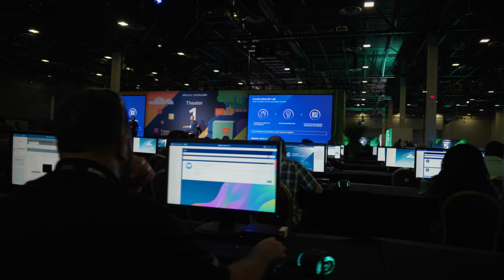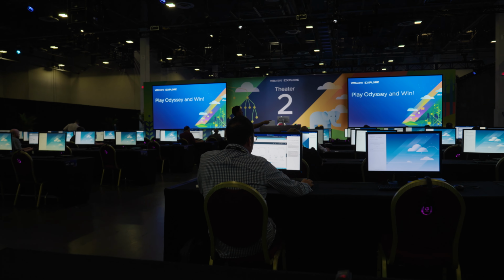Exploring VMware Lab Platform with Brandon Nelner - Powering Hands-On Labs & Beyond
Join Brandon Nelner in an insightful discussion about the VMware Lab Platform - the powerhouse behind delivering VMware's Hands-On Labs. This core architecture is not only pivotal in providing lab experiences at VMware but is also available as a commercial SaaS service for a wide array of training and educational needs.

🌐 Key Takeaways:

✅ Understanding VMware Lab Platform as the foundational engine for VMware Hands-On Labs.

✅Discovering how this platform supports on-demand training, virtual classroom experiences, proof-of-concept demos, and sandbox environments.

✅The versatility of VMware Lab Platform in catering to various training needs, including cybersecurity and software training.

✅How businesses and educators can leverage this platform for delivering comprehensive and automated training experiences.

Whether you're a training provider, educator, or business looking to enhance your training capabilities, the VMware Lab Platform offers a scalable and efficient solution. Dive into the world of virtual labs and learn how you can transform your training approach with VMware's innovative platform.

🚀 Ready to elevate your training experiences? Discover how VMware Lab Platform can revolutionize your educational offerings. Start exploring now!